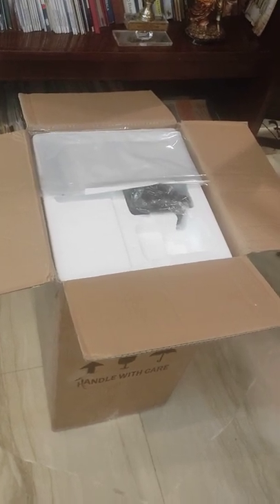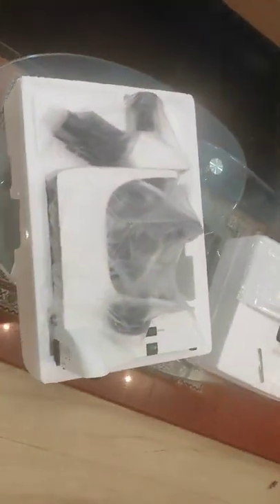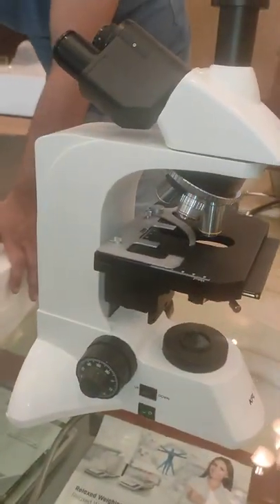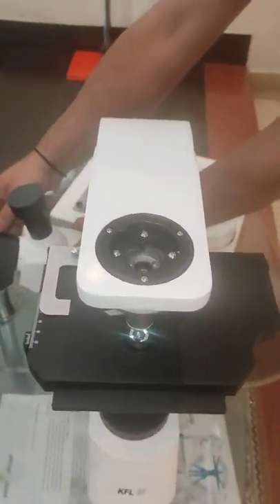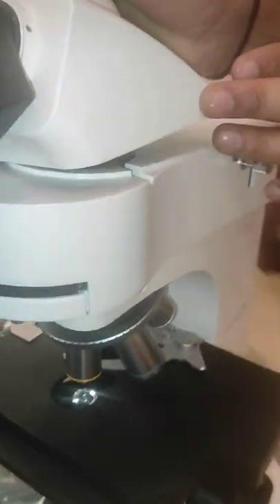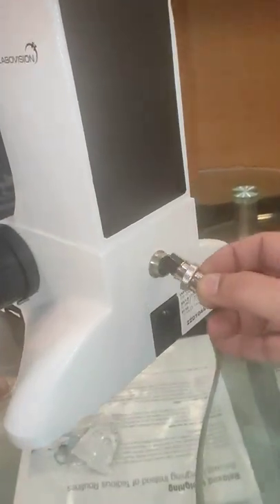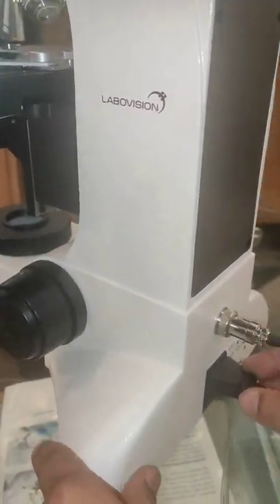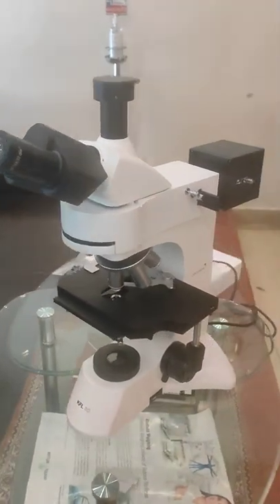LABOVISION presents Unboxing & Installing Fluorescence Microscope KFL 30